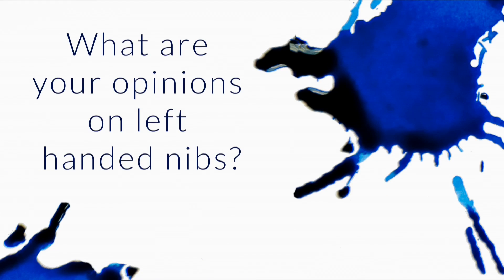What Are Your Opinions on Left Handed Nibs? - Q&A Slices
What are your opinions on left handed nibs?